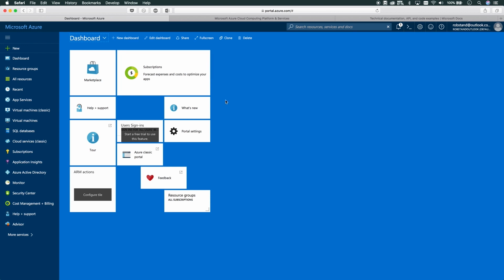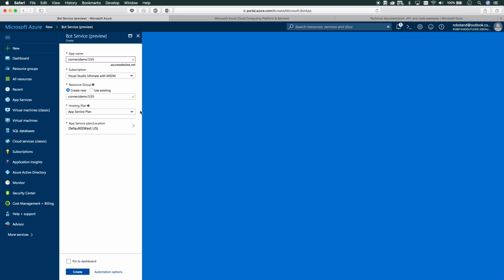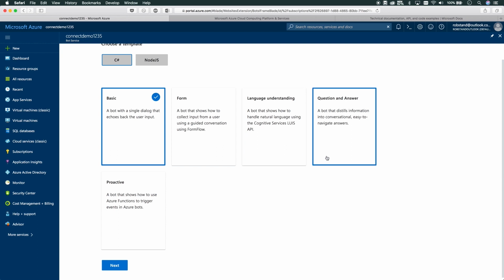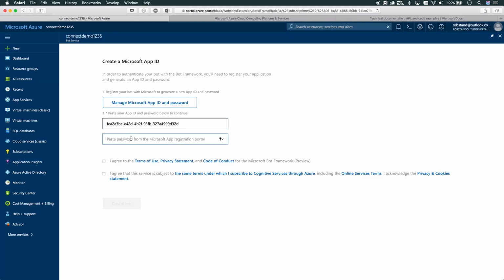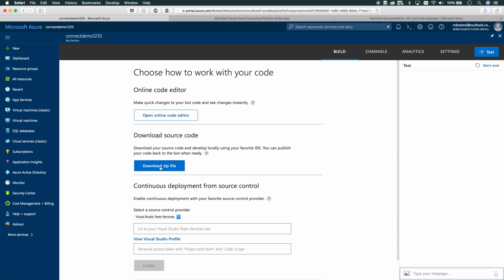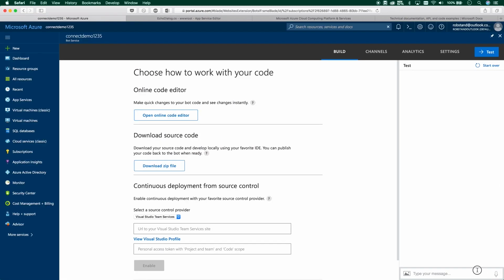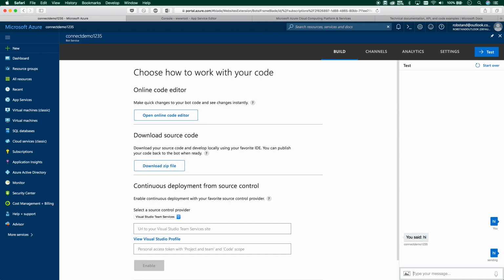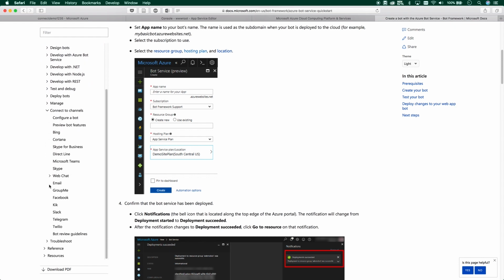Connect; 2017 Get started with Azure Bot Service